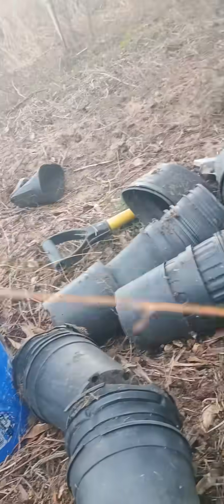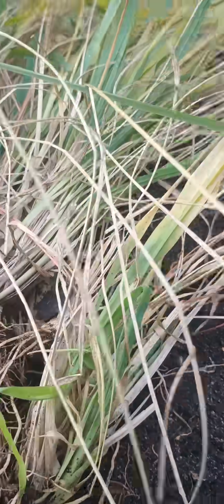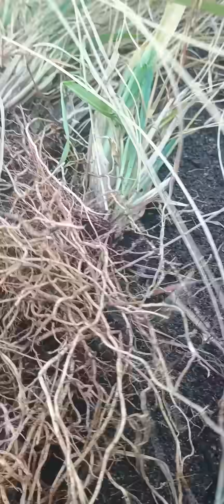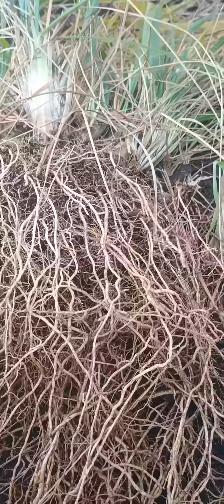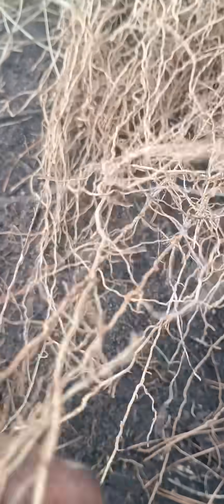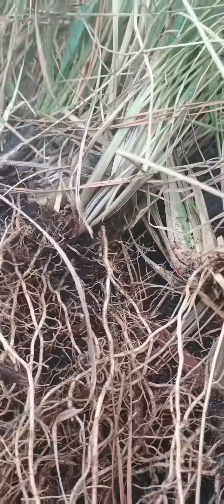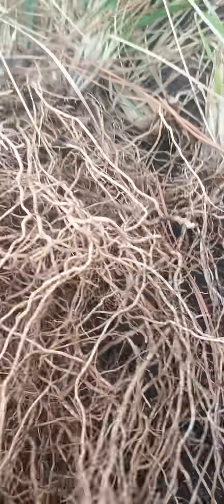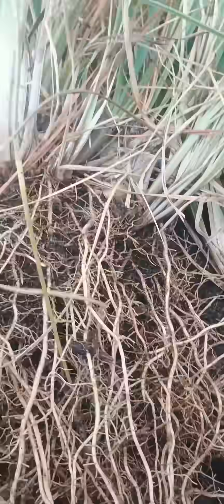P3/5 Eastern Gamagrass propagation by division at Escambia Lakes on 2025-12-13